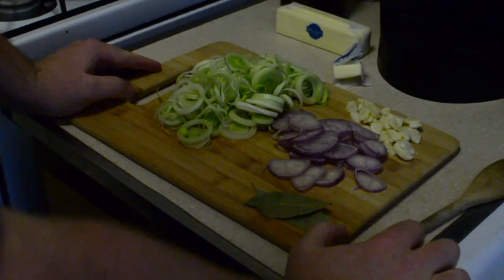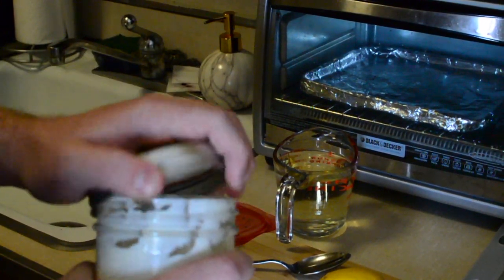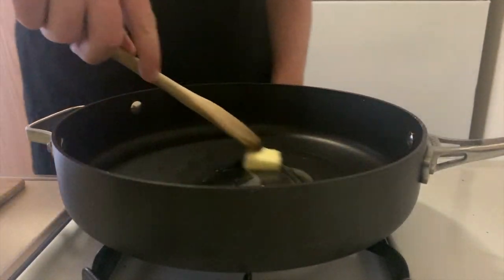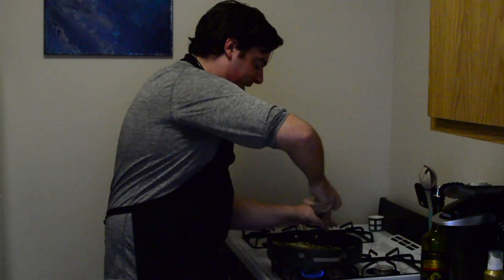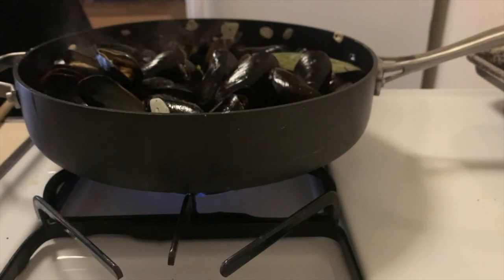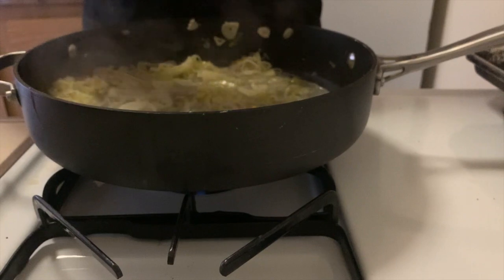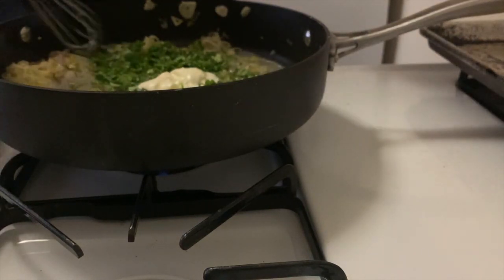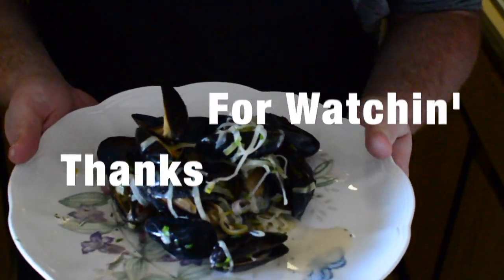Episode 2: Moules Marinières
Enjoy my second episode of Chef with a Steth. This week is a French detour to the seaside with some delicious mussels. Recipe below:

Ingredients:
- 2 lbs of mussels
- 1 leek, sliced
- 1 shallot, sliced
- 4 cloves of garlic, sliced
- 2 tbsp of butter
- 2 bay leaves
- 1 cup of dry white wine
- 3 tbsps of homemade mayonnaise
- 3 tbsps of chopped fresh parsley
- zest and juice of one lemon

Instructions:

1. Heat up 1 tbsp of butter in your pan on medium-low.
2. Once heated up, add your shallots, leeks, garlic, bay leaves, salt and a healthy bit of pepper and cook for about 10 minutes until tender and sweated out.
3. Now add your white wine and bring to a boil and let reduce for about two minutes.
4. Once reduced, add your mussels and cook until they are all opened. Cover the pan and shake often while cooking to distribute the mussels evenly.
5. Take out your mussels and add your mayonnaise, parsley, lemon juice and zest and whisk around and cook for a minute.
6. Once done add the mussels back into the pan and mix around. Serve and enjoy.